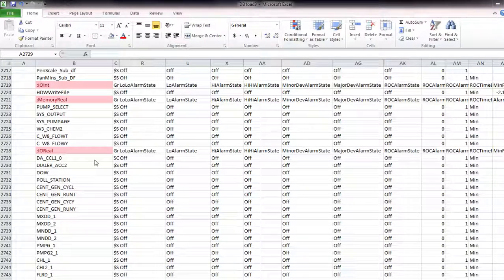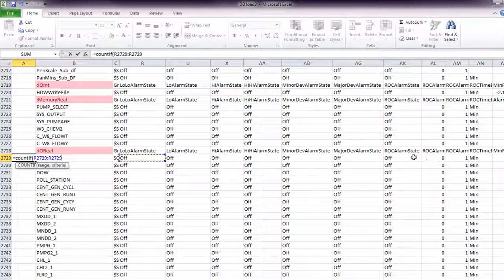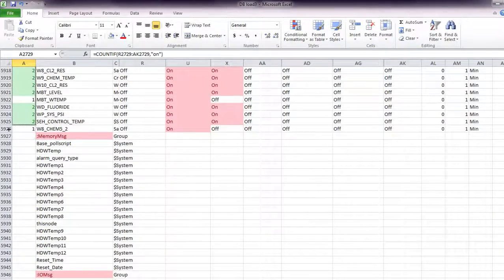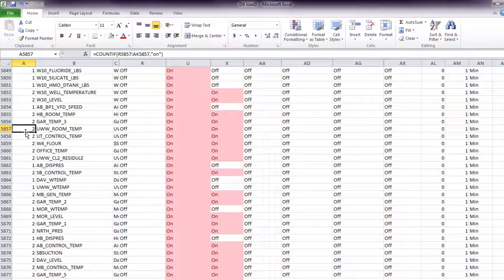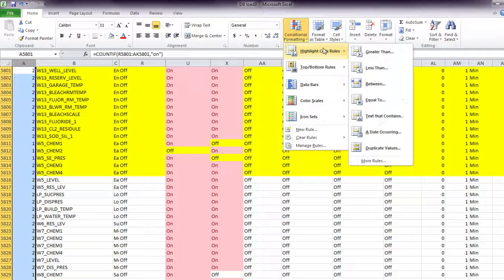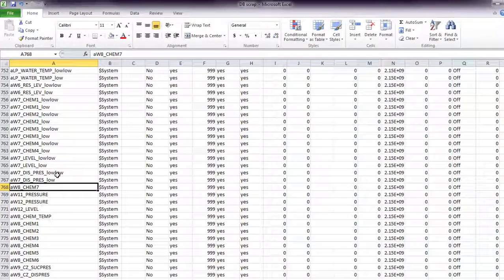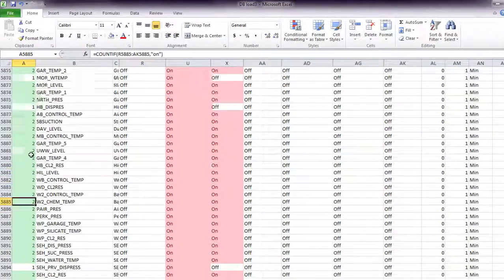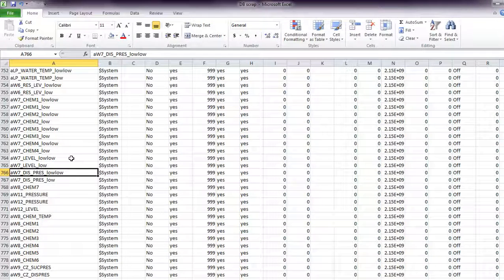Wonderware - Sorting Tags with Excel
We take a look at a huge list of tags and find which ones have alarms associated with them using Excel COUNTIF and conditional formatting